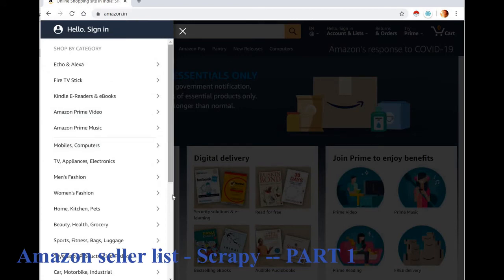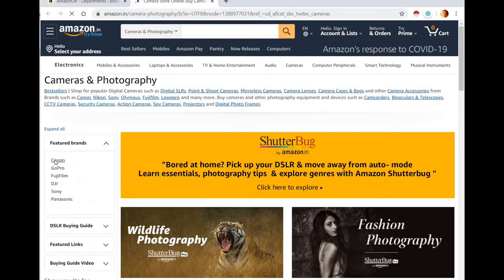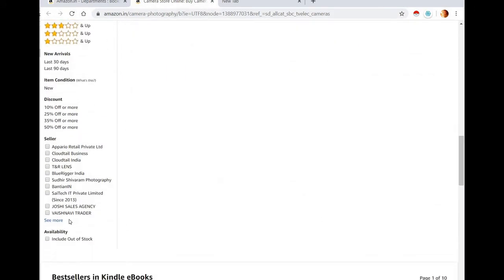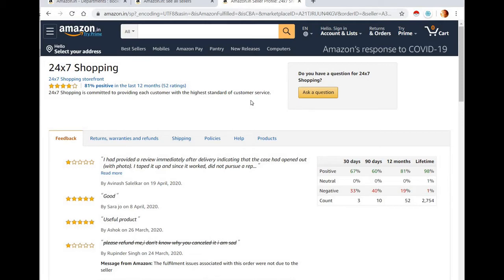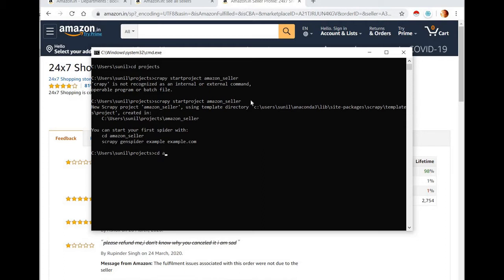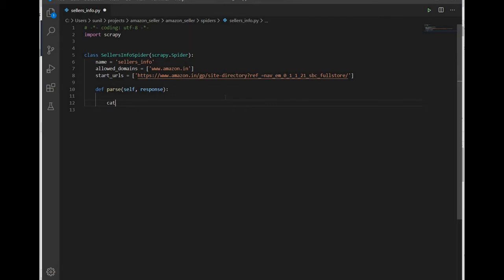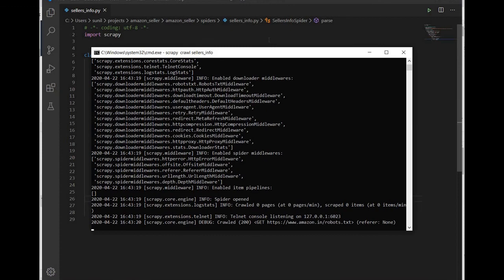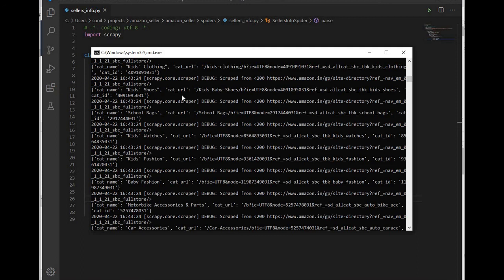Web Scraping / Crawling - Python Scrapy Framework (Amazon seller list) - Part I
Amazon seller list with their ratings and feedback % :

In this video we are extracting amazon seller list with their ratings and feedback % from all listed categories.

Also, web analysis and url modifications

amazon web crawling
amazon web scraping
amazon scrapy
amazon python
amazon crawling
amazon price crawler
amazon category crawler
python web scraping
web scraping
scrapy amazon